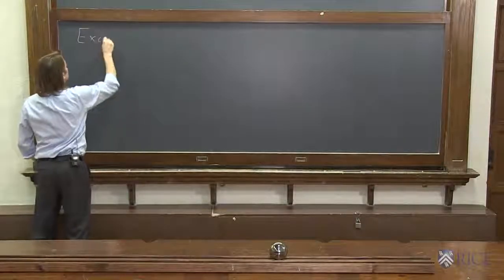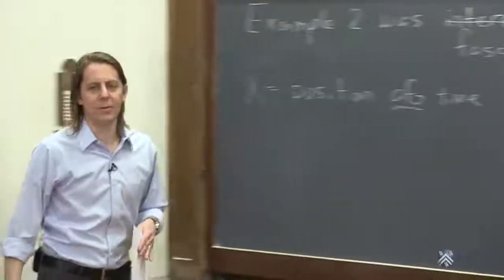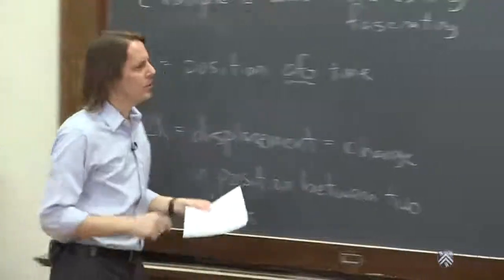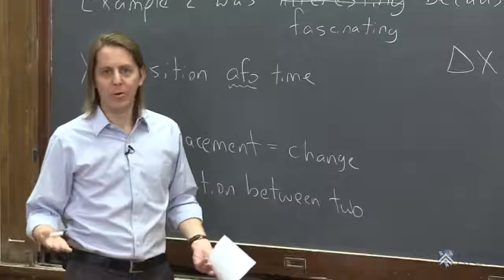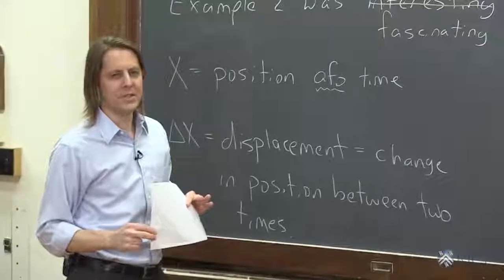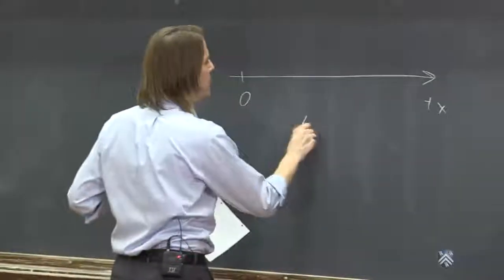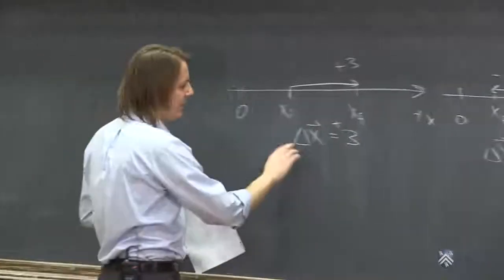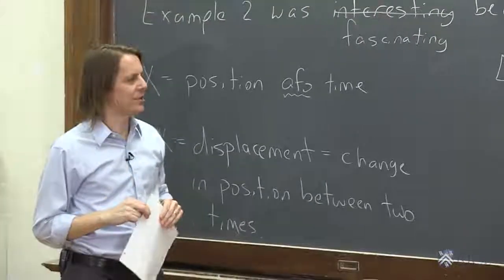PHYS 101 | Position & Velocity 3 - Displacement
Now we introduce displacement.  It is a change in position from one place to another.  Displacement is a vector that depends only on the endpoints and not on the path.